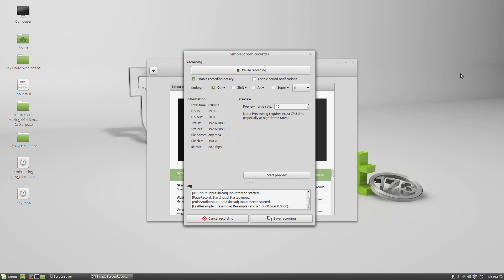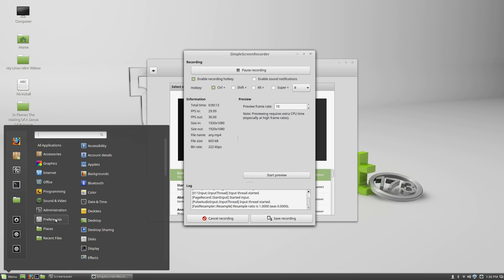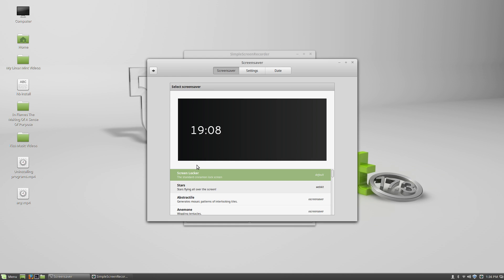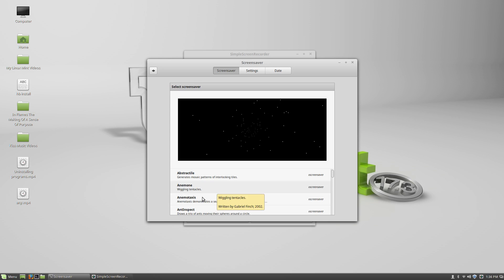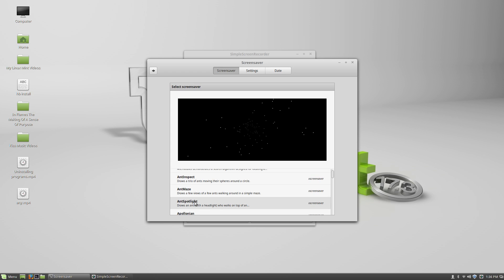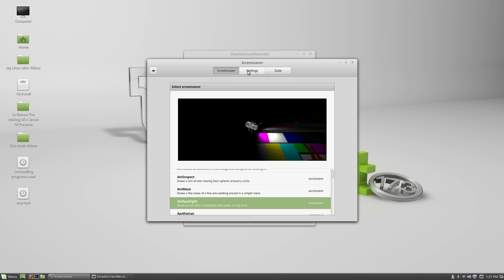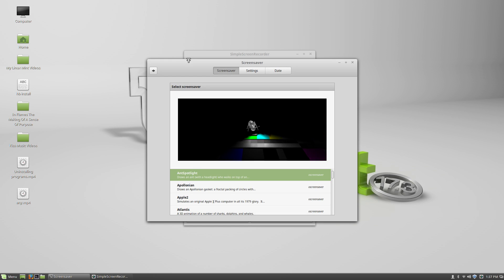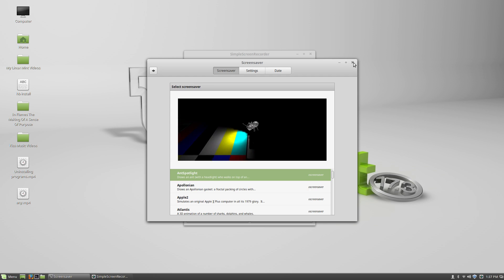Screensavers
How to change screen savers on linux mint.